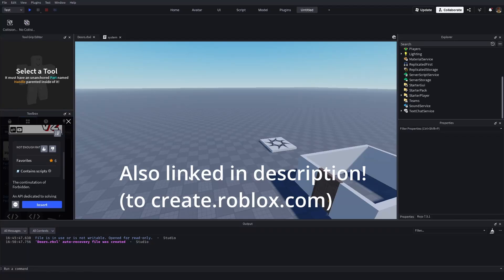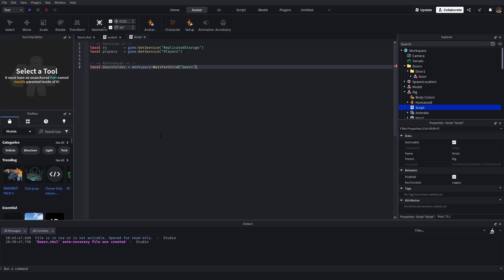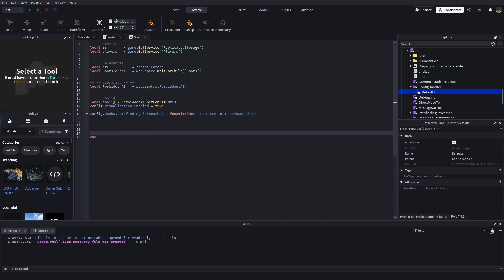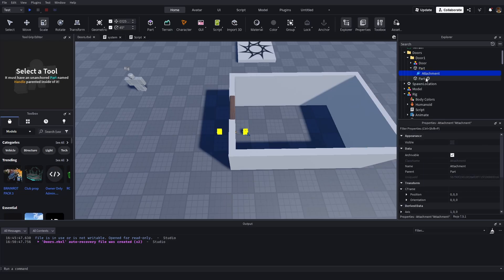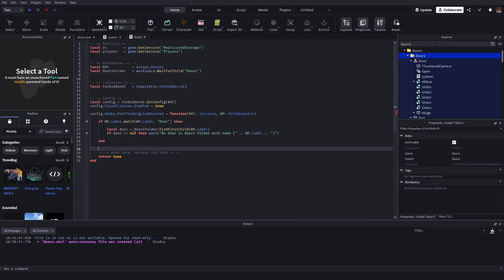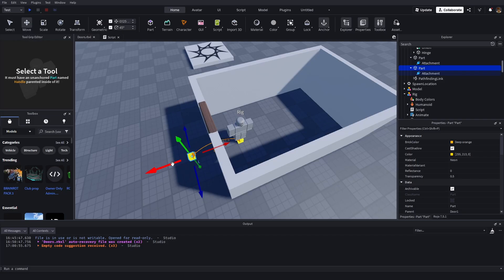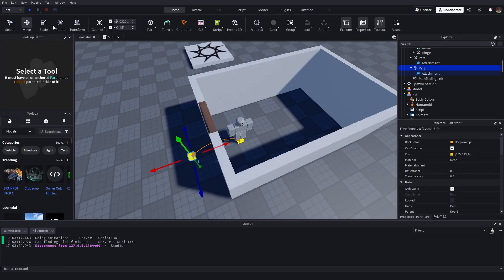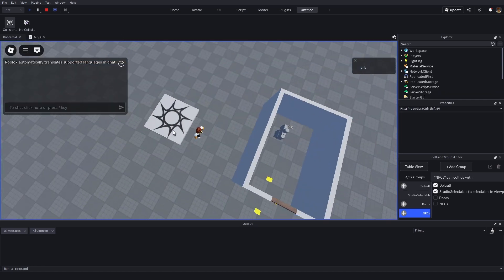Make NPCs Open DOORS in Roblox EASILY! 2025 (FREE TEST INCLUDED)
This is how you use Forbidden to make a pathfinding system in your game to save 3 WEEKS of coding with one line of code.

It is easy to create doors with the system as shown in the video. The AI can easily pathfind through doors.

Please comment with your game's name/link if you use Forbidden and good luck!

TIME STAMPS
0:00 Intro
0:35 Inserting into game
0:36 Coding (file in discord)
11:45 Testing